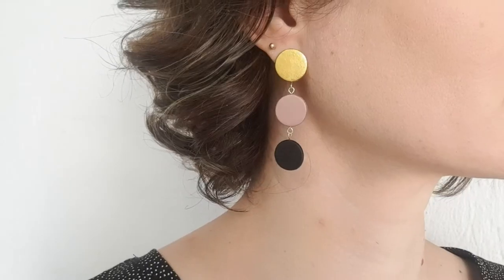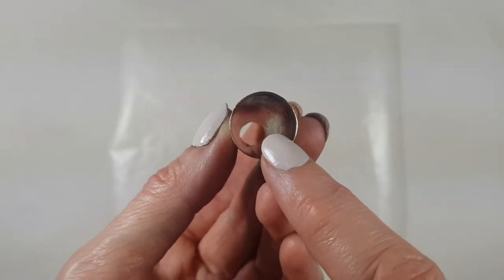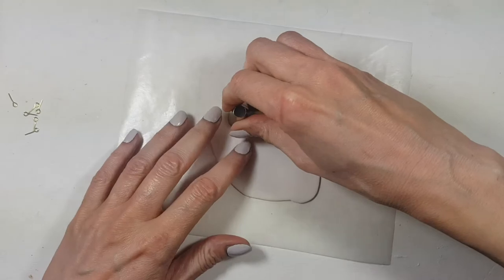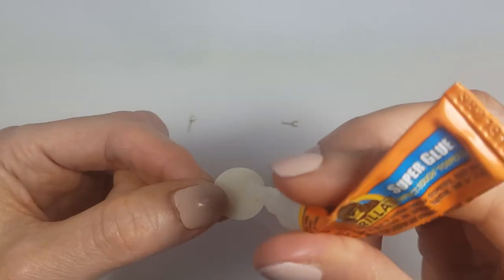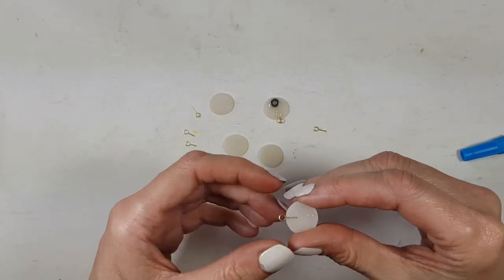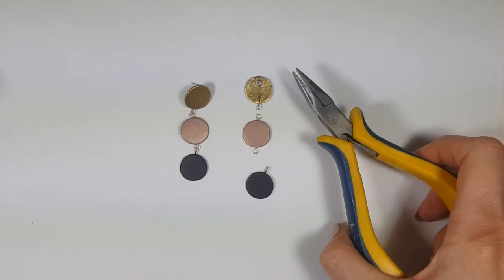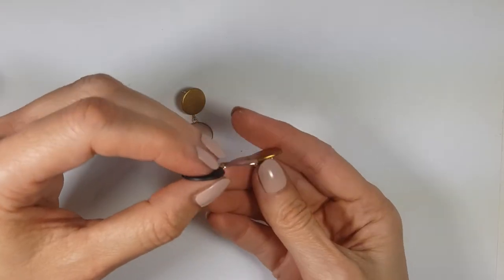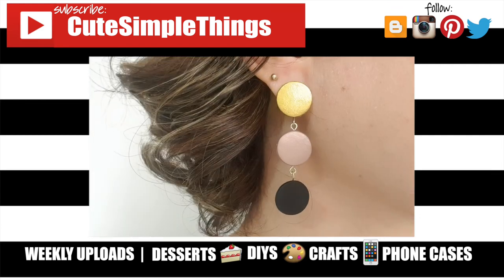DIY Minimalist Drop Earrings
Use cutesimplestuff if you re-create it!

Today I wanted to share how to make minimalist drop earrings!